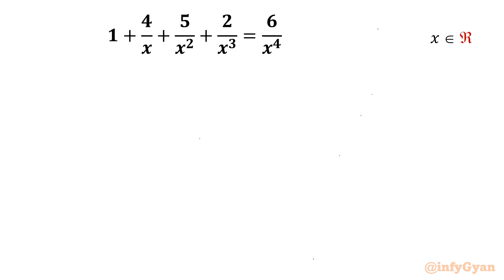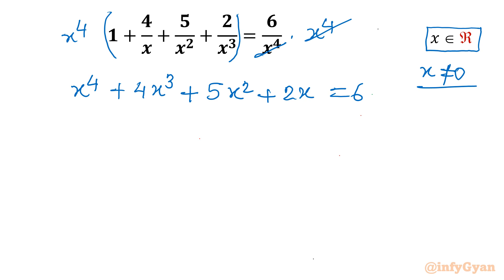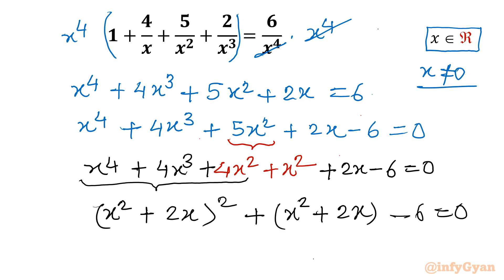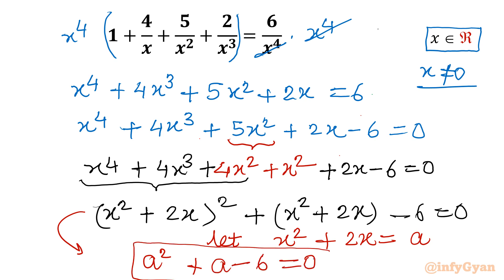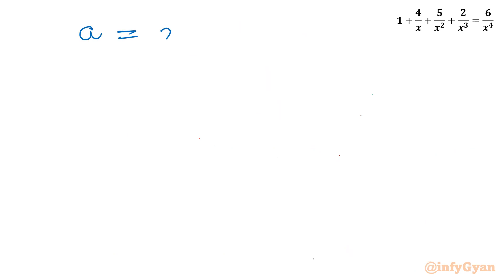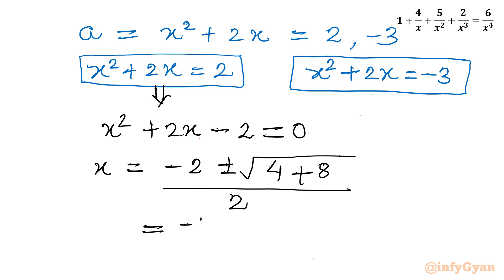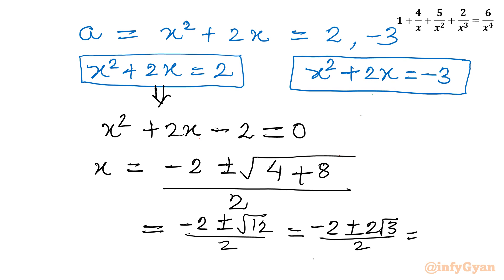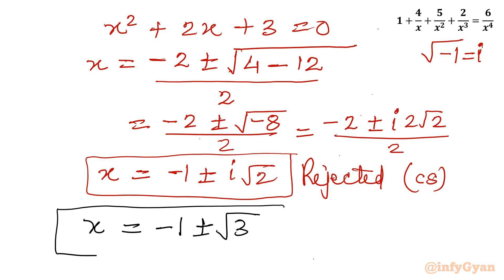Master the Rational Equation Challenge with Ease!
🚀 Master the Rational Equation Challenge with ease! This in-depth tutorial takes you through every step of the process, from understanding the basics to conquering complex problems. Whether you're a beginner or looking to refine your skills, this video has something for everyone. Get ready to level up your math game and become a rational equation master! 💡🔢

📚 Key Highlights:

Insights into the unique aspects of the tough rational equation
Application of substitution, manipulations and algebraic identities

Timestamps:
0:00 Introduction
0:30 Domain
1:30 Algebraic manipulation
2:36 Substitution
3:06 Quadratic equations
5:38 Quadratic formula
8:10 Solutions